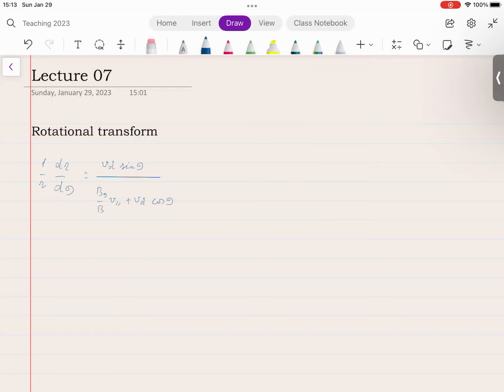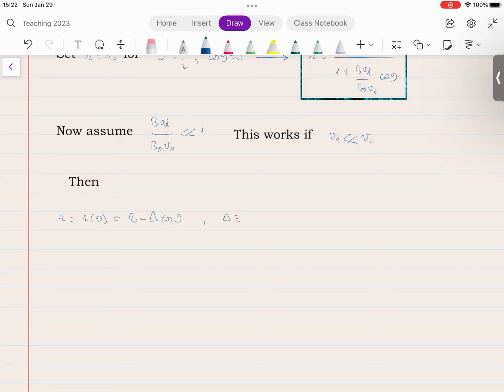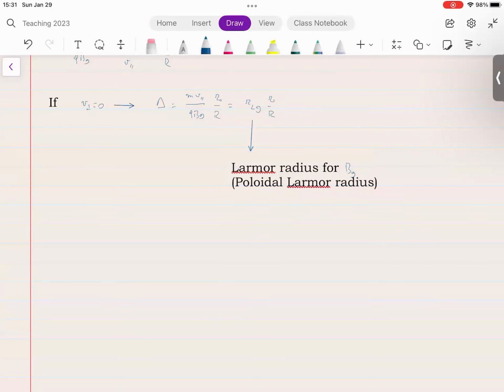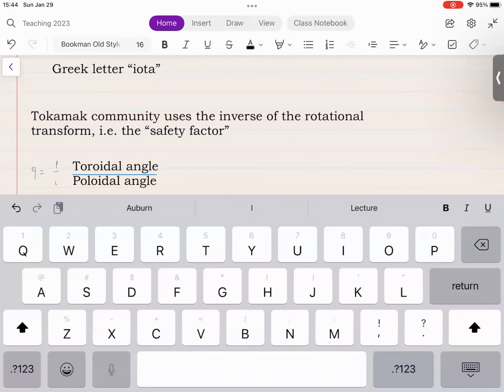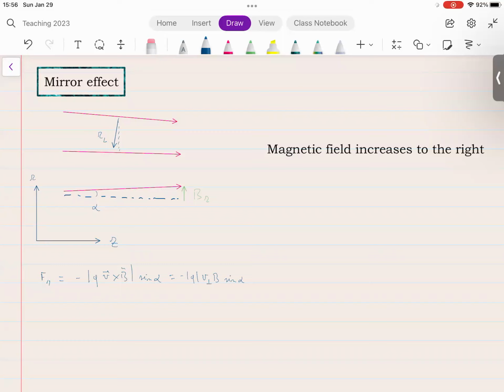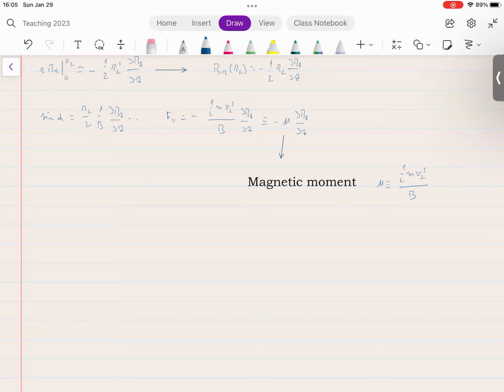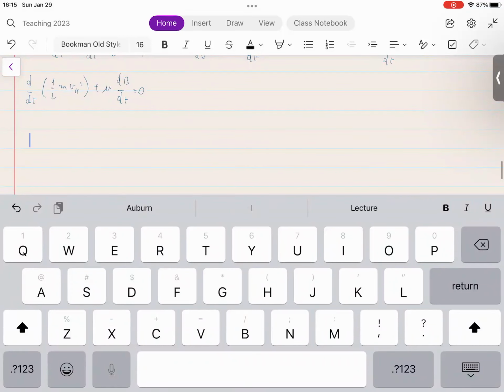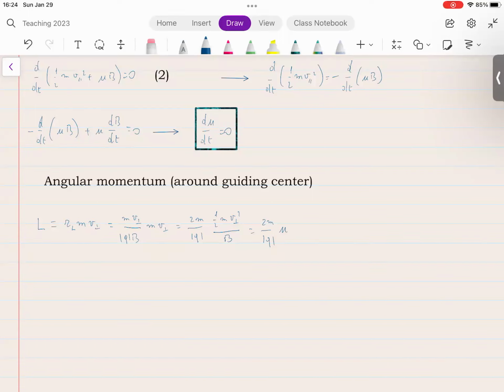Introduction to Plasma Physics - Plasma Survey Lecture 07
Seventh lecture of the 2023 Plasma Survey course at Auburn University.